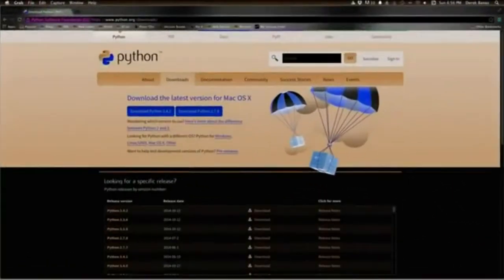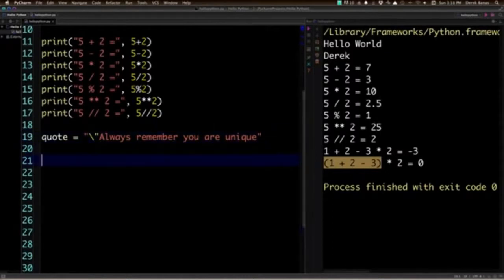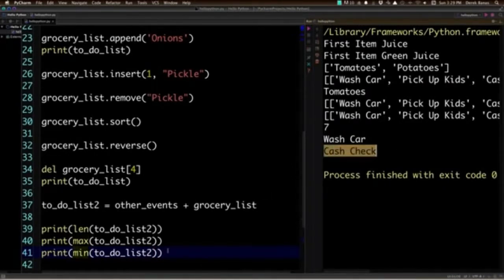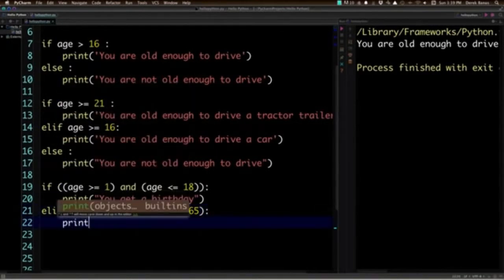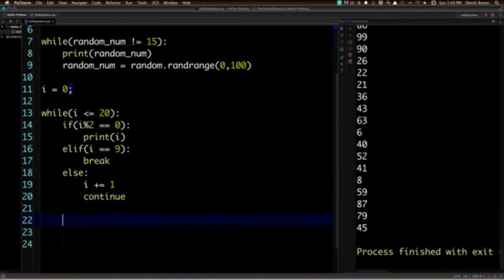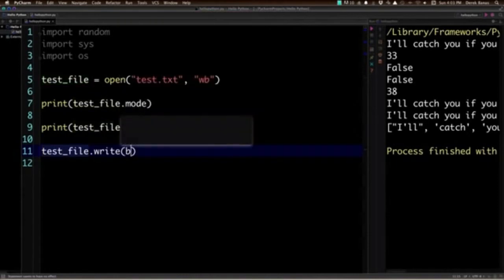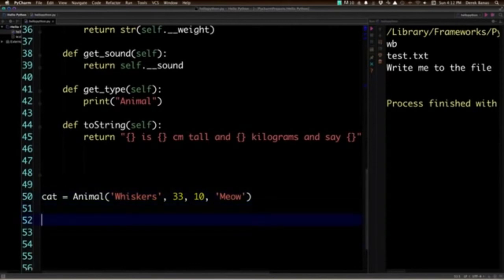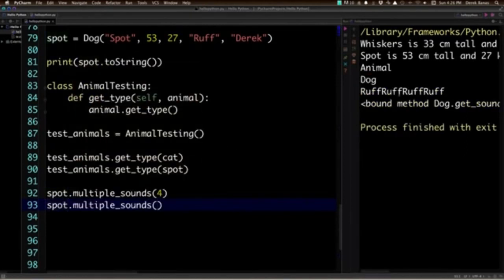Learning Python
Learn programming with Python